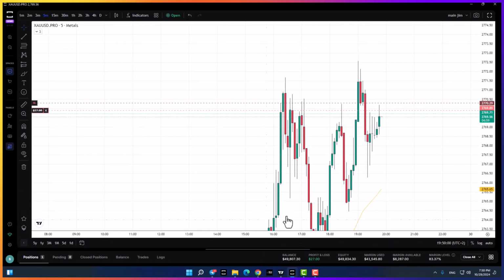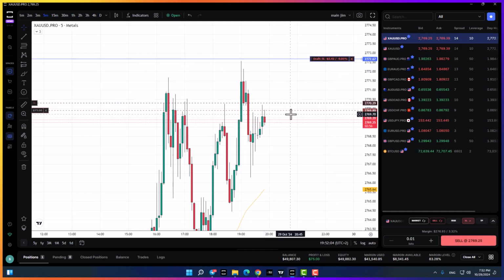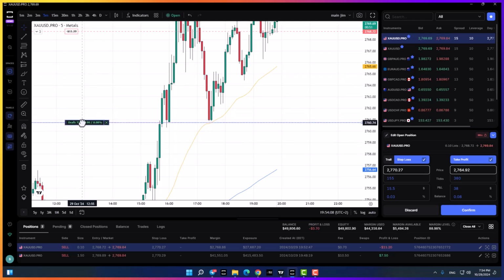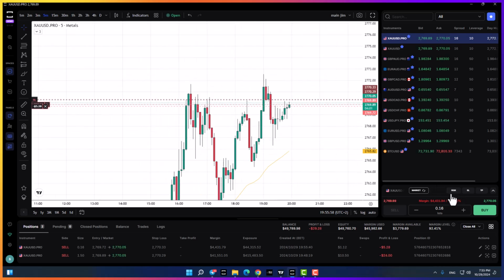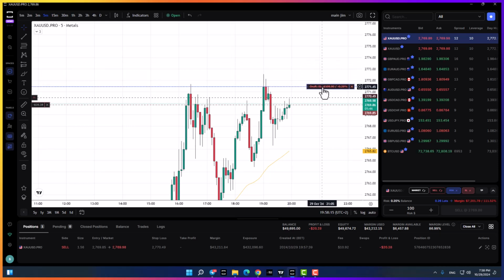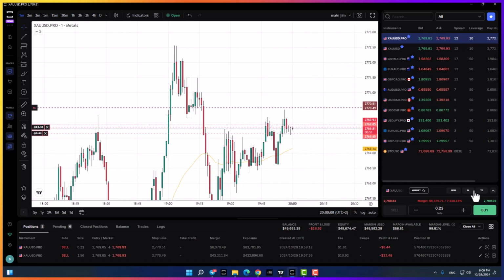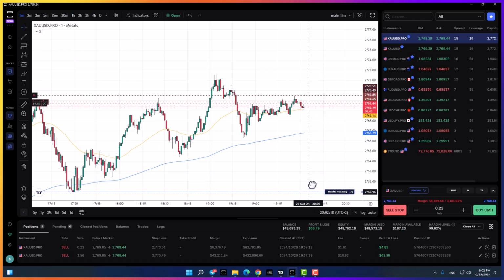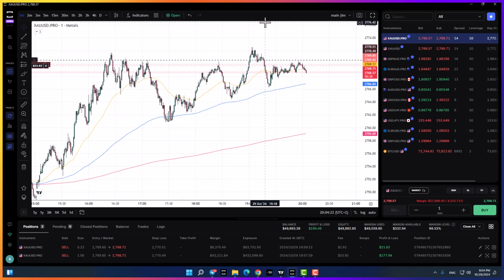Taking Live Trades On Tradelocker & Live Challenge Start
trading on tradelocker with a prop firm account.